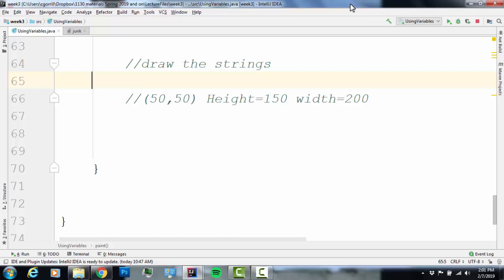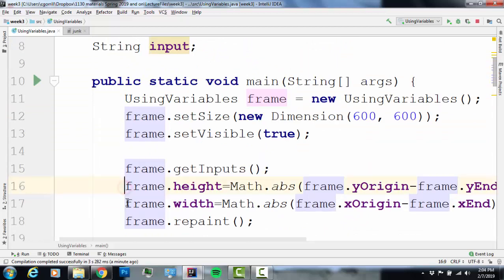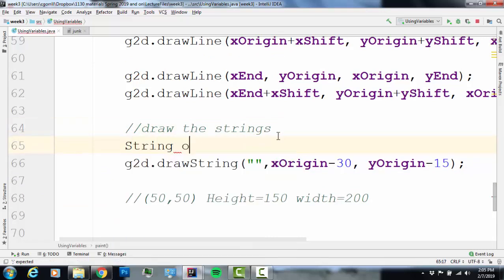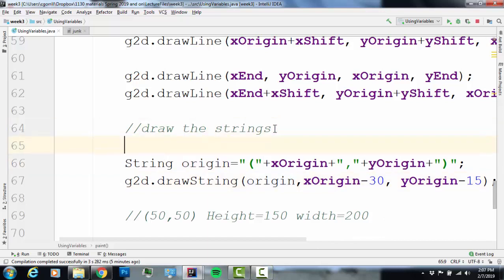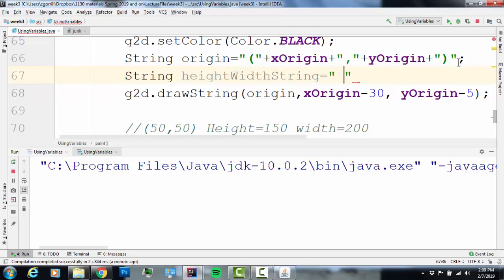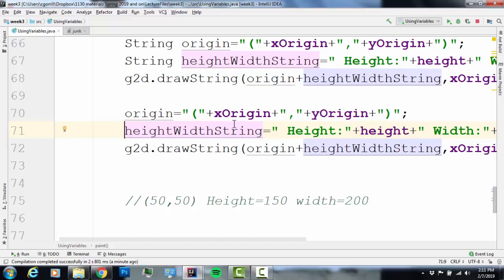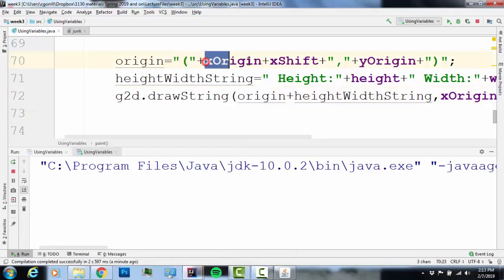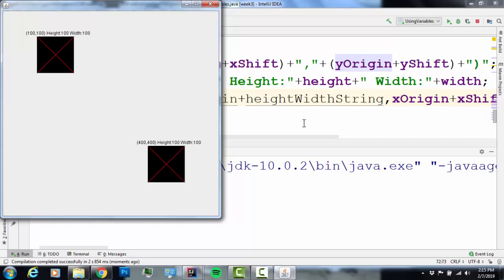Using Variables Part 2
This is a continuation on the Using Variables video.  I demonstrate String concatenation and drawing Strings using variables.